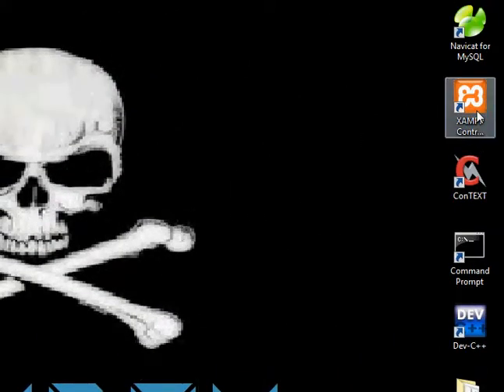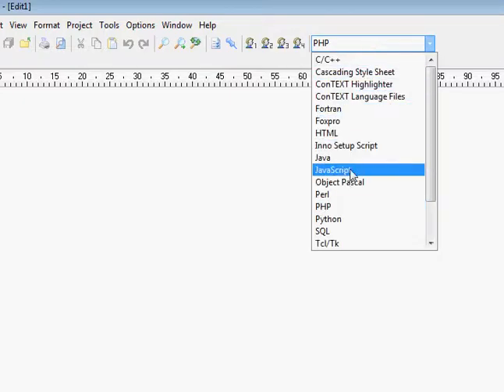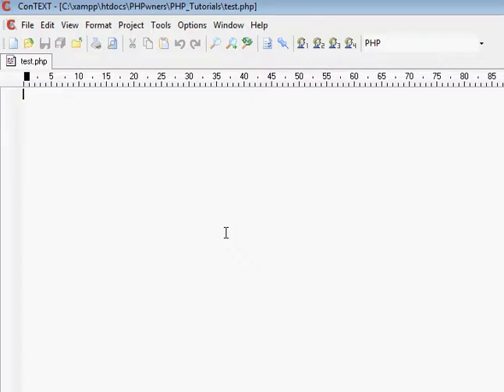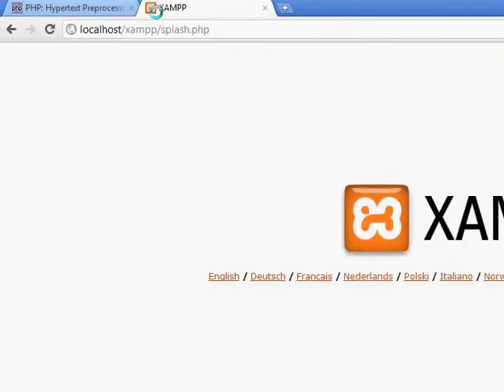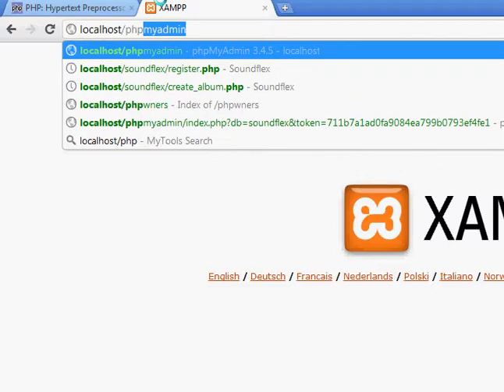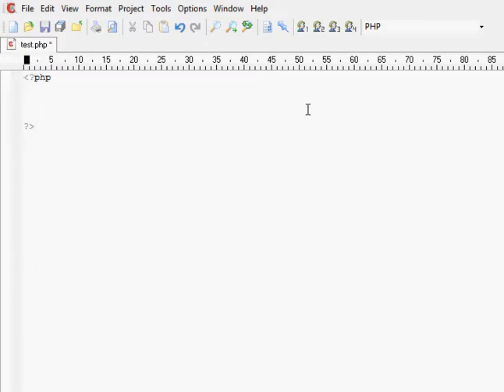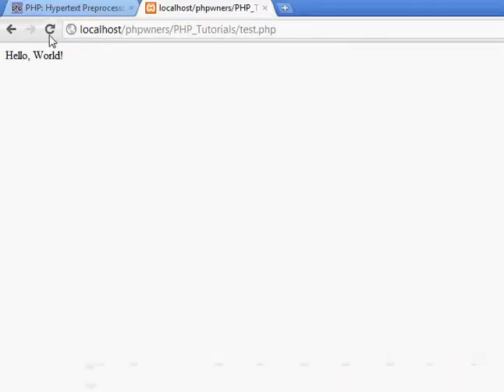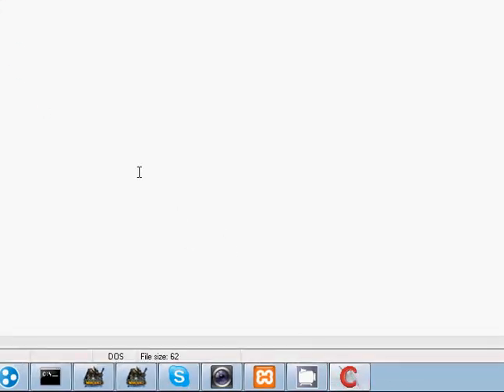PHP Tutorials: Basic Outputting and Variables (2/Unknown)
This is the second tutorial in the PHP basics series.